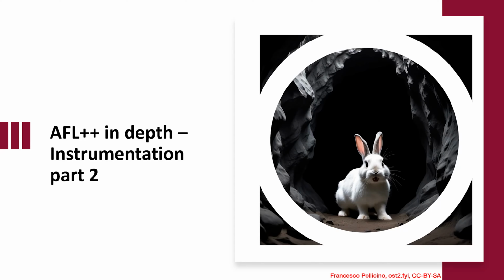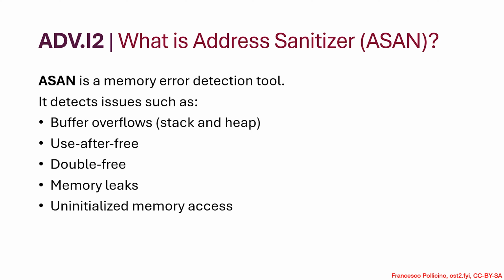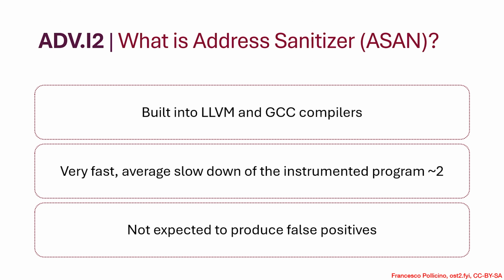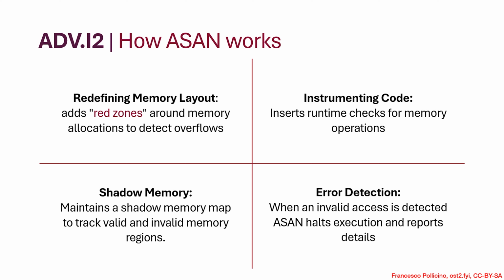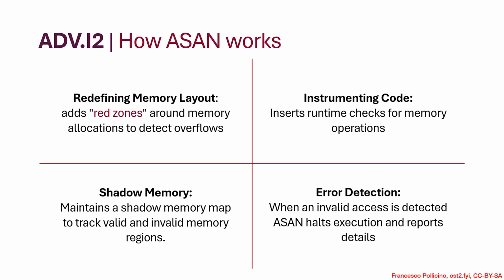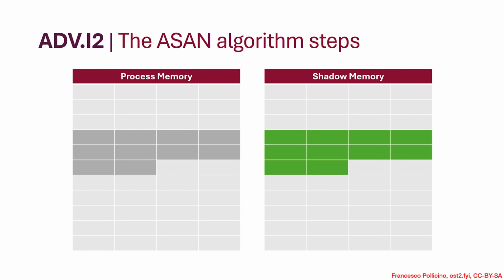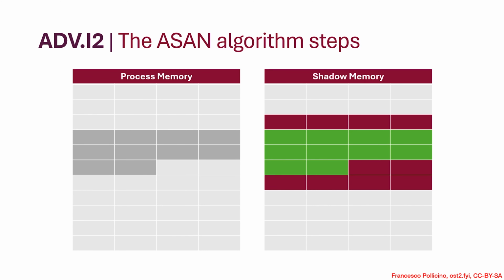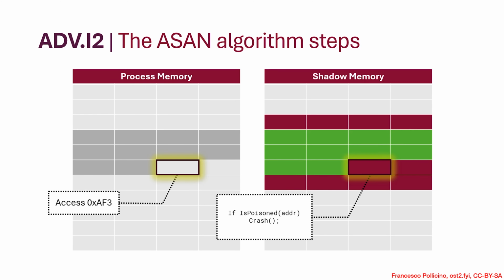Fuzz1001 06 00 Instrumentation Pt2